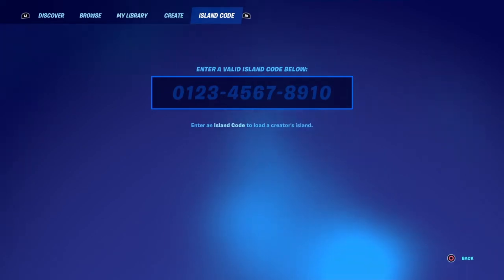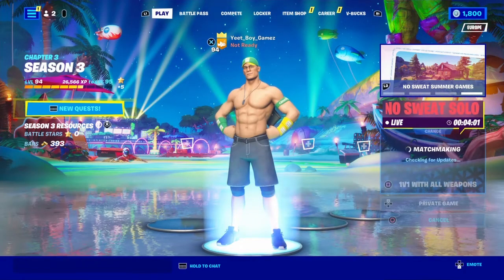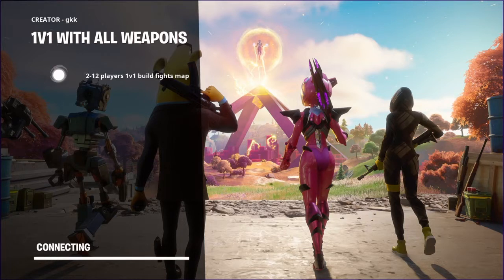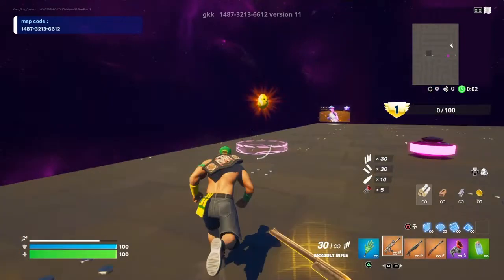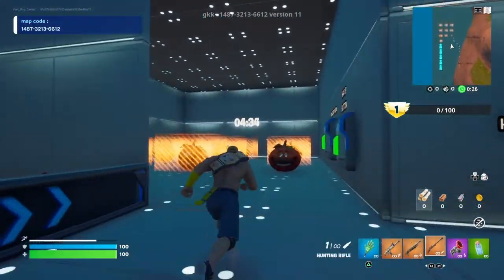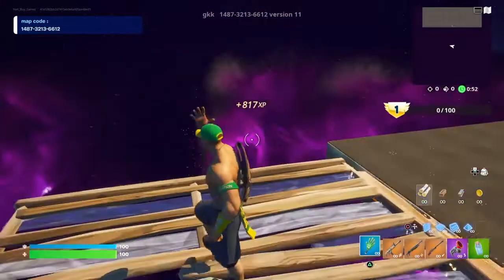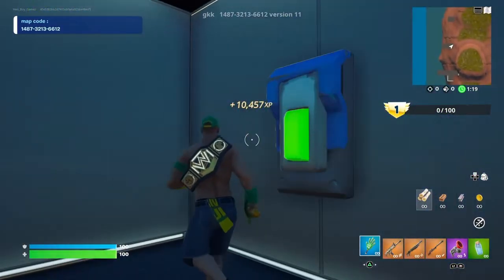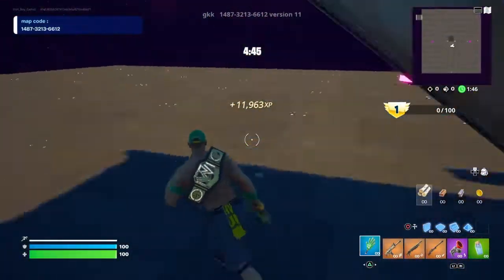How to skip the fortnite battle pass INSANE Xp glitch